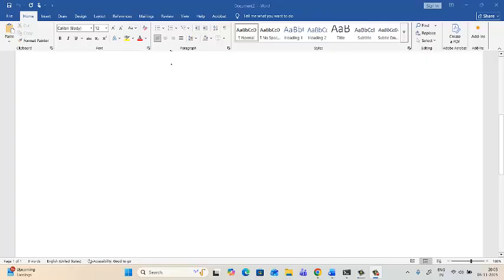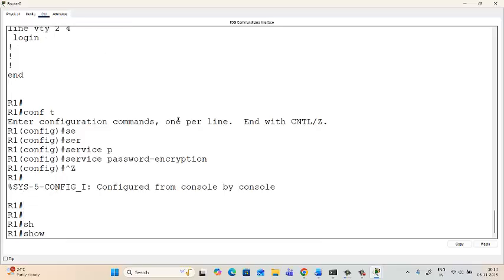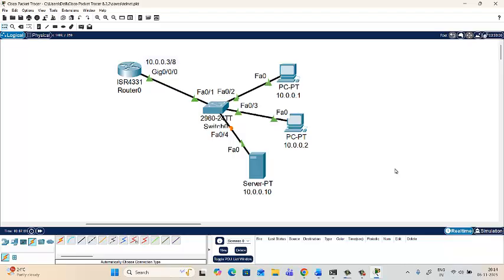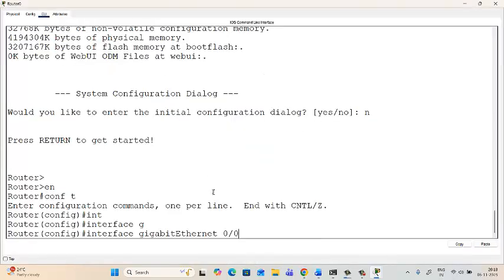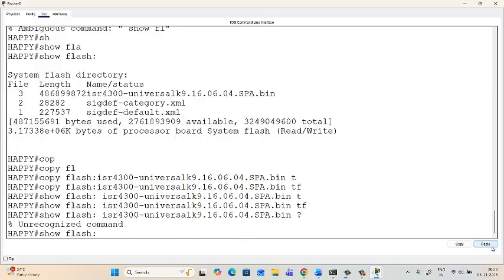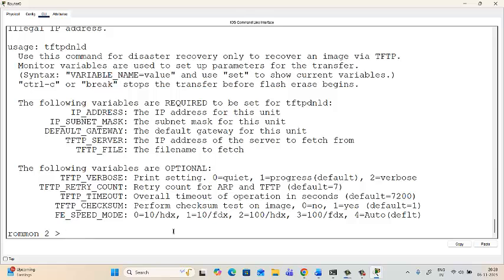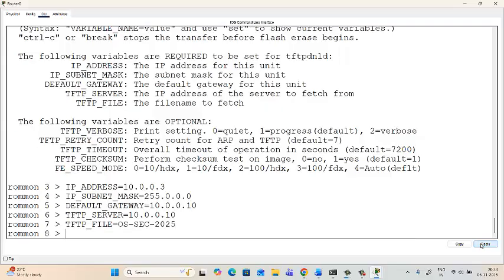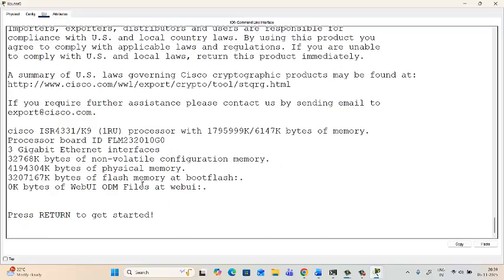CCNA 8 Part 11